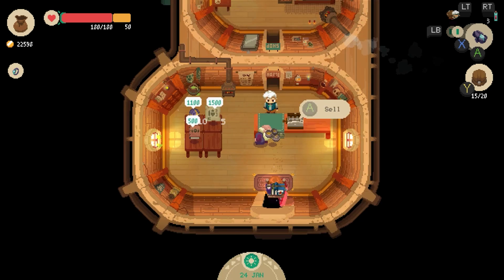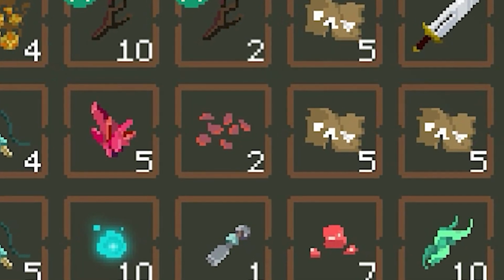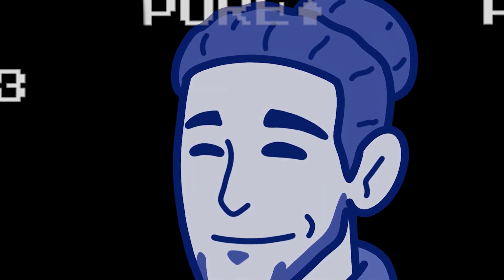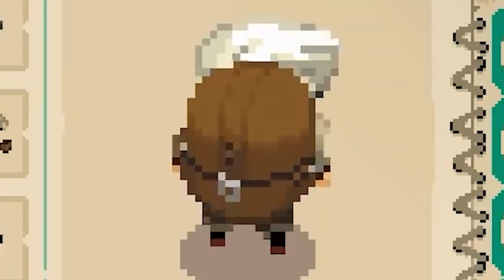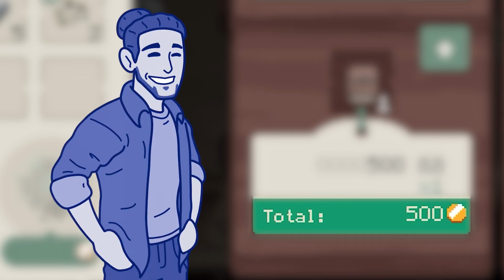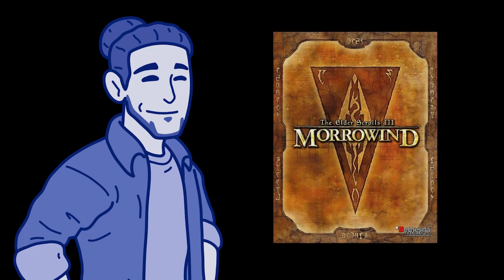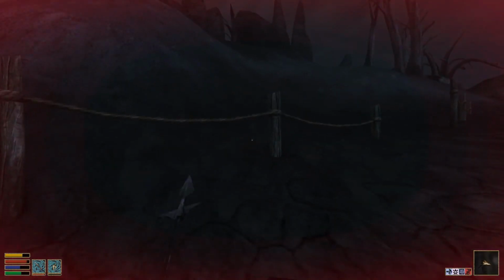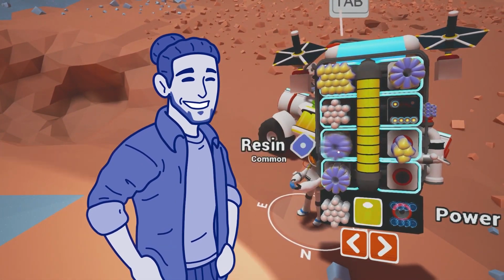The Art and Science of Inventories | David Fernández from Moonlighter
Update: We have subtitles now!

Players will spend roughly half their time sorting through inventories in Moonlighter, whether they're exploring dungeons or selling items in their shop. Design director David Fernández shares his process for finding the fun in menus and how every facet of a game can point towards the core experience.

Topics:

00:00​ An Introduction to Inventories
2:14 Making Choices with Items
5:43 Problems and Solutions

Games:

Moonlighter
Divinity: Original Sin 2
Pathologic 2
The Elder Scrolls III: Morrowind
Astroneer